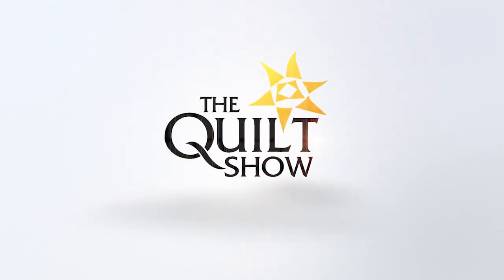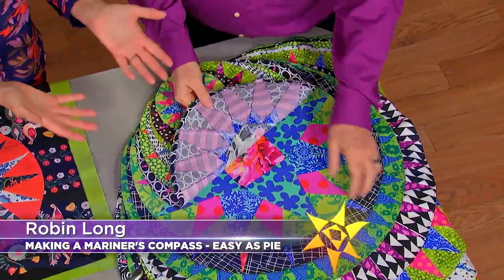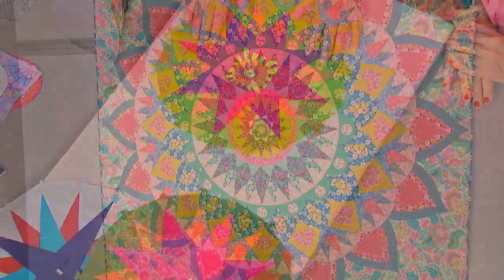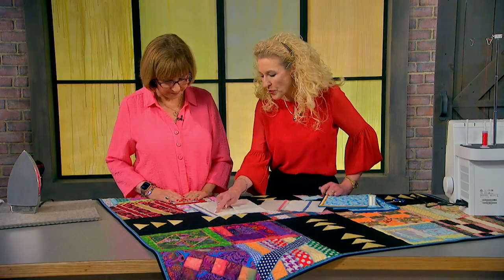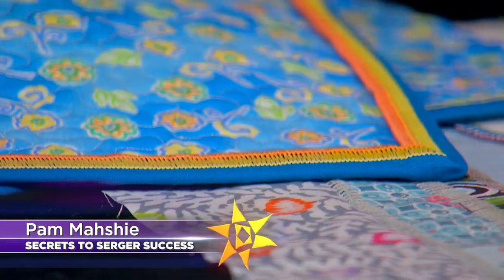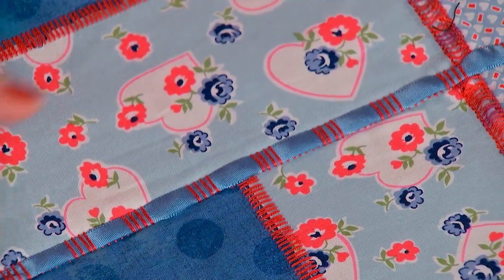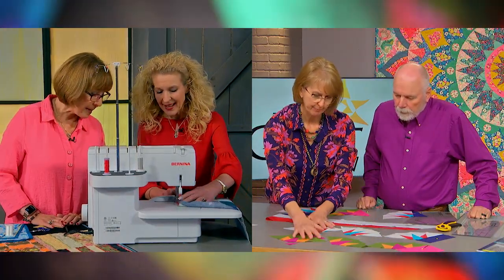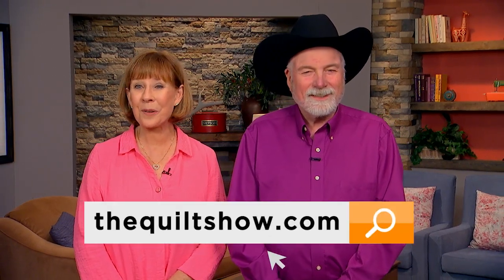The Quilt Show Trailer 3109 - Robin Long / Pam Mahshie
On the next Quilt Show, have you dreamed of one day making a Mariner's Compass quilt, but always felt it was just out of your orbit? Our guest, Robin Long of Robin Ruth Design, is here with good news for you. Robin says making a Mariner's Compass is as easy as pie with her methods. And, she has some phenomenal quilts to prove it.

Plus, there's been a surge in serger sales, and you will want to see why. Our guest, Pam Mahshie, says sergers are more simplified than ever and can create amazing decorative possibilities while saving valuable quilting time.

We've got two guests who are reimagining what you might have thought was impossible. Where will your compass take you? We hope right here with us at TheQuiltShow.com!